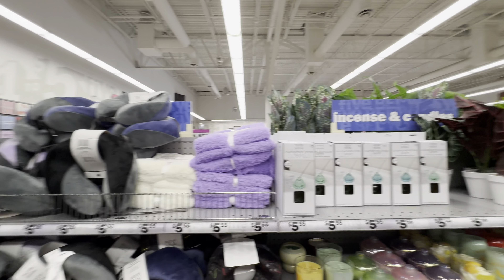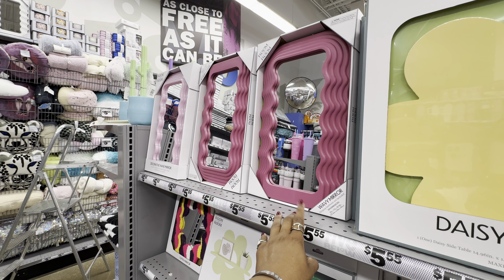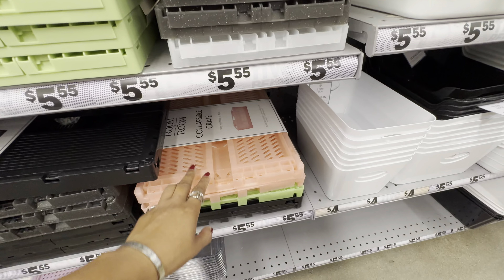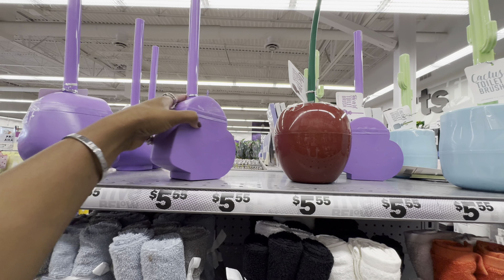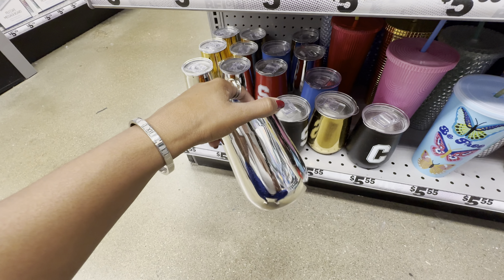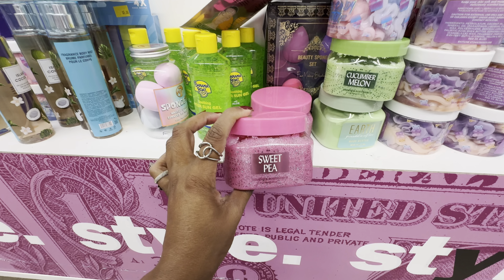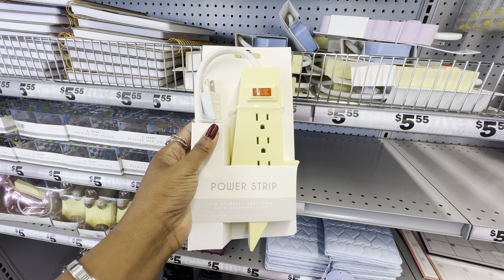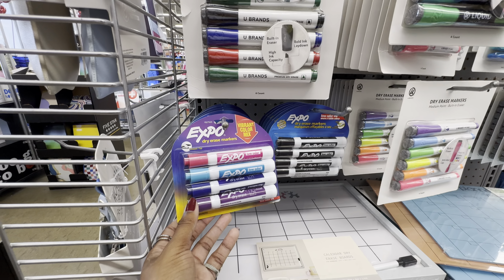Five Below Shop w/Me | New Finds Five at Below | Hygiene Shopping 2024| CHARITY X STYLE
Hey lover!
Join me on a sensational shopping adventure at Five Below! In this exciting shop with me video, we explore the latest and greatest finds at Five Below, Bath and Body Works and Ariana Grande fragrance dupes, including their amazing new arrivals for 2024. From budget-friendly goodies to hygiene essentials, we've got it all covered. Get ready to discover sensational deals and must-have items as we navigate through the aisles of Five Below. Whether you're looking for trendy gadgets, stylish accessories, or everyday hygiene products, this shopping trip has something for everyone. Don't miss out on the fun and join me for an unforgettable hygiene shopping experience in 2024 and beyond!

Store location: 2685 E Main St, Plainfield, IN